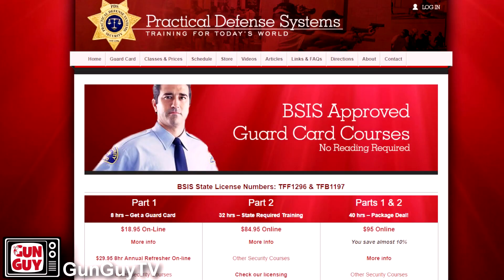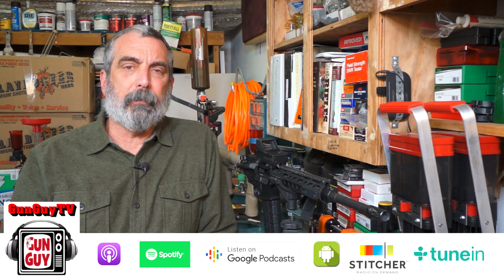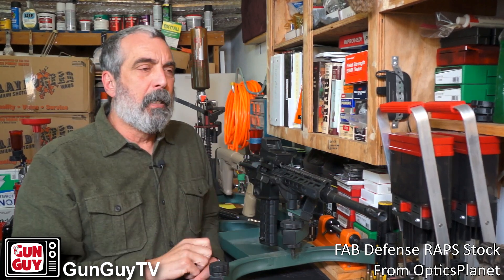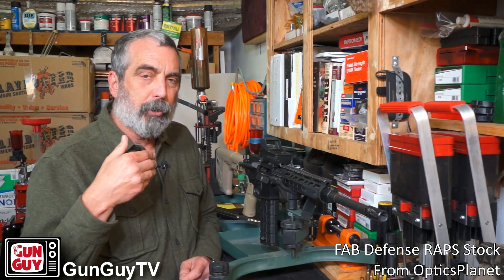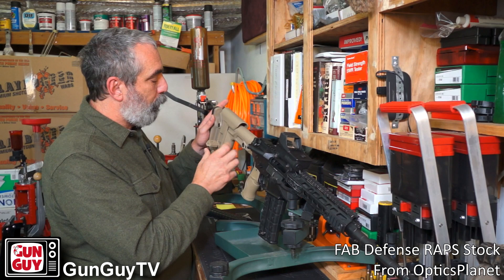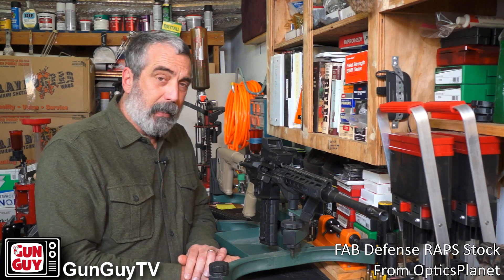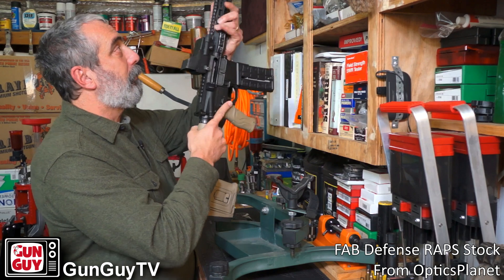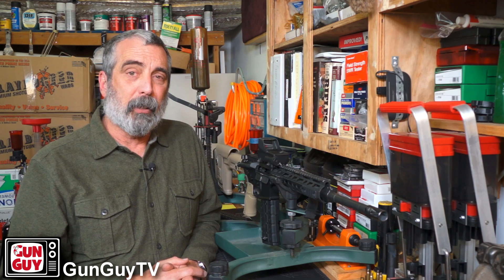An Outstanding Precision AR15 Stock from FAB Defense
OpticsPlanet sent me a FAB Defense RAPS stock for my AR15.  This is an extremely well made precision rifle stock which is quick and easy to adjust for length of pull and the height of the comb. If you are looking for a precision stock, I can definitely recommend the RAPS from FAB Defense.